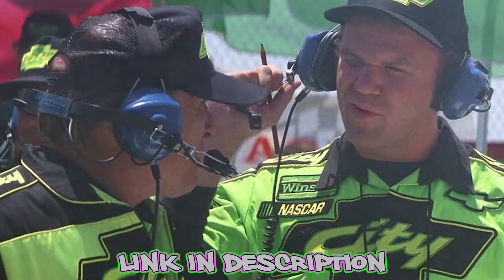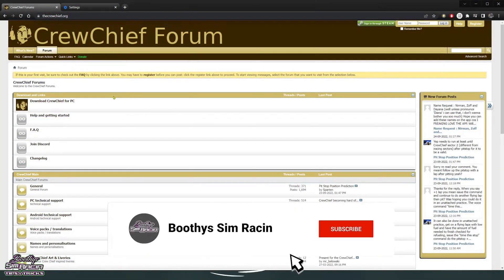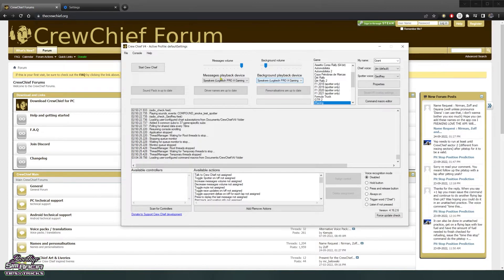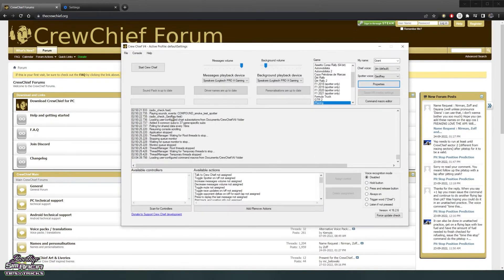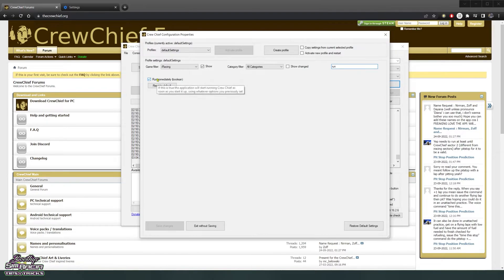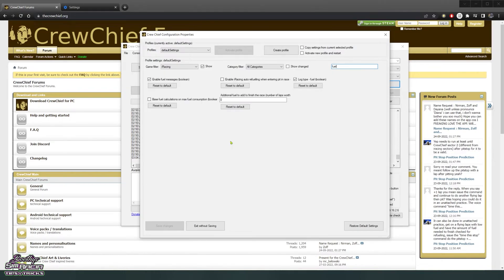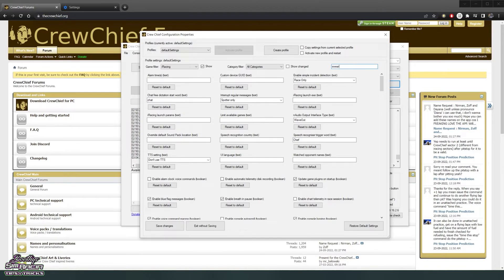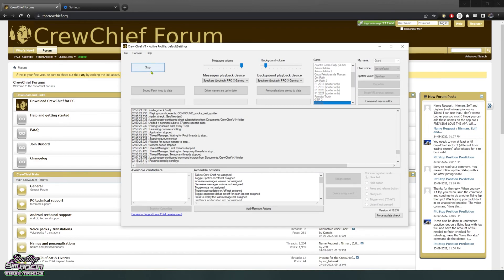Crew Chief iRacing Pit Stop Helper | Tips & Tricks | Crew Chief App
CrewChief auto refuelling definitely helps for pit stops and saves ya mucking around with buttons trying to add the right fuel needed 🤙🏁

⚙ Gear Im Currently Using ⚙
🟢 Scorptec Orion RTX3080 Gaming PC [ RTX3080, i9 11900k ]
🟢 Fanatec DD1
🟢 Turn R320 Rim / Fanatec Podium Hub / APM / Button Module Endurance
🟢 Trakracer TR80
🟢 Simcore DS5 SimDash
🟢 Elgato Stream Deck 15
🟢 Corsair K57 Wireless RGB Keyboard
🟢 Samsung CRG90 49” Ultrawide Monitor
🟢 Alpinestars Tech-1 K Race V2 Gloves